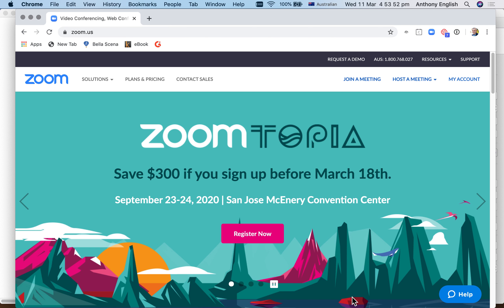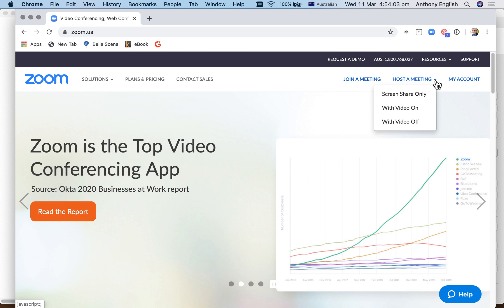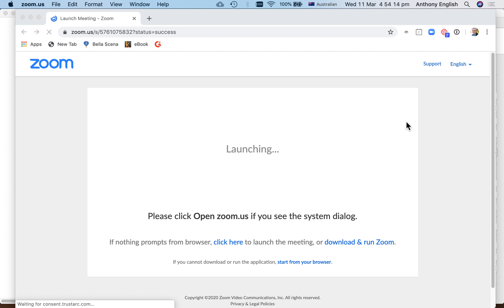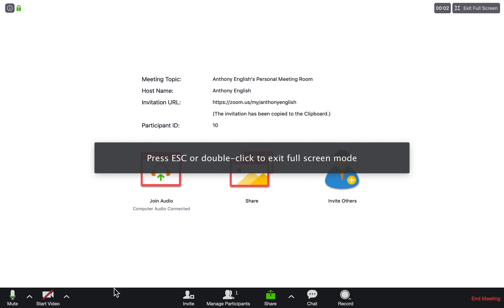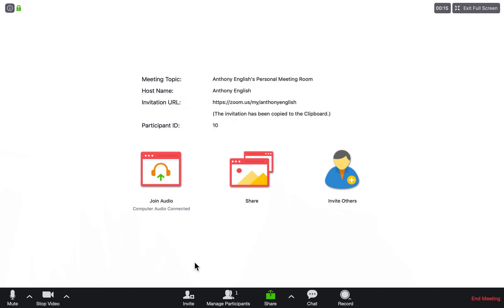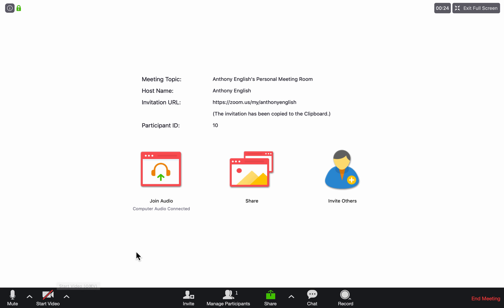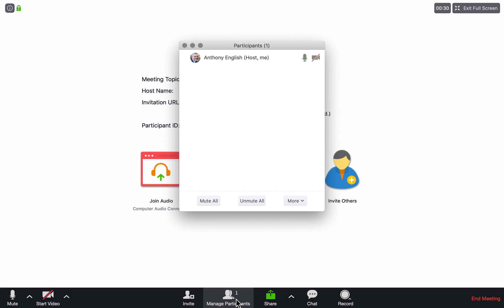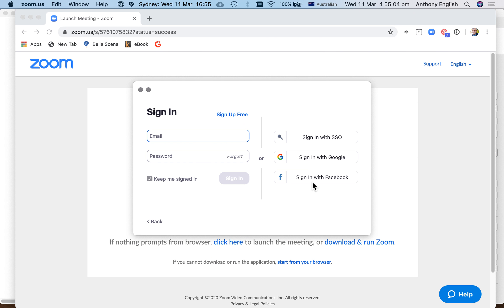How to Turn Off Video in Zoom Meeting | Join ZOOM Without a CAMERA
You can join a Zoom meeting without turning on your camera. This usually means you'll have your profile photo showing instead, but people will still be able to hear you.

You can start the meeting without your video on, or during the meeting you can turn your video off.

Your camera can't get turned on by anyone else - not even the host. When you join the meeting without your camera, they'll still be able to hear you (unless you're on mute).

And they should see your profile picture.

HOW DO YOU JOIN A ZOOM CALL WITHOUT GOING ON VIDEO?

And if you want to turn off your camera (video) during the meeting, watch this video:

Join a Zoom meeting without a camera
How to be on Zoom with no webcam
Zoom without video
Join Zoom with no camera
Don't go on camera in Zoom